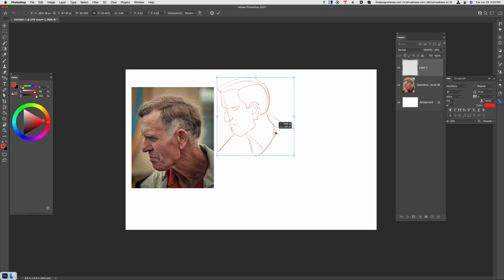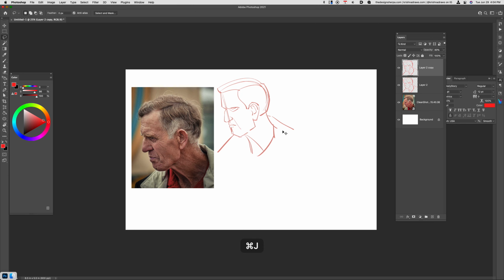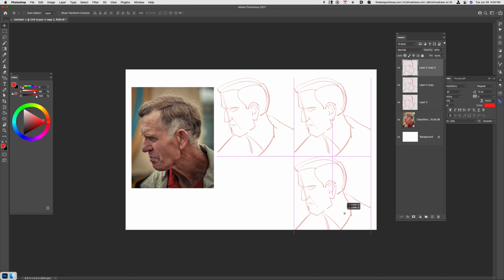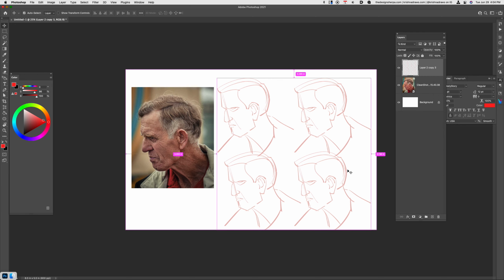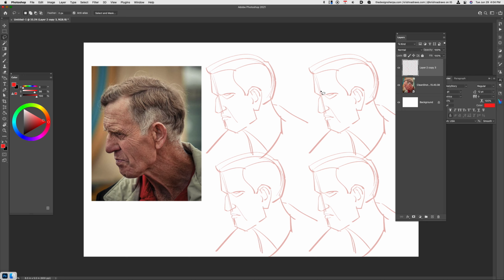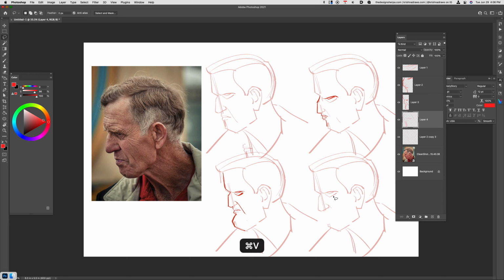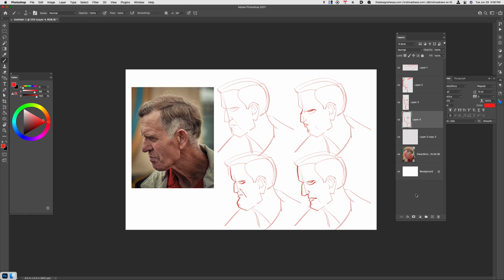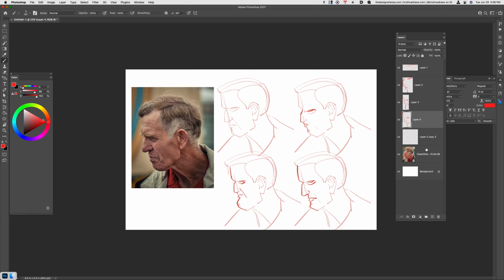Sketching Character Variations Using Reference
Reference source (used with permission)

This tip will allow you to develop exaggerated variations based on a first pass sketch of your reference.